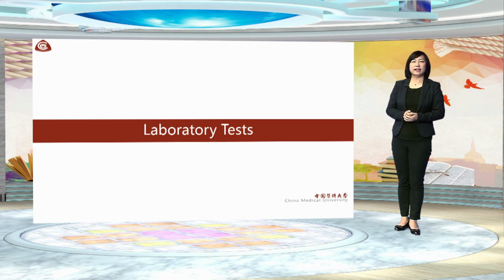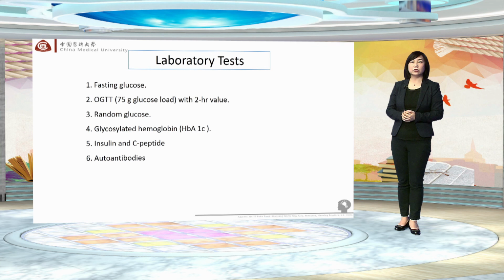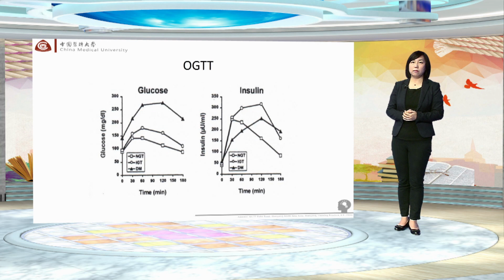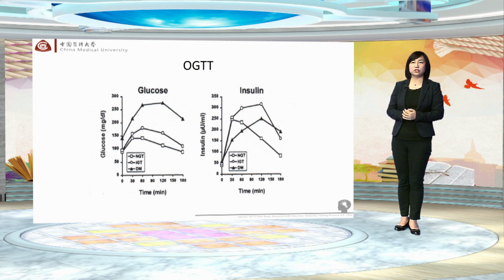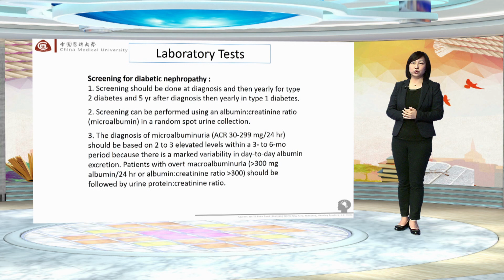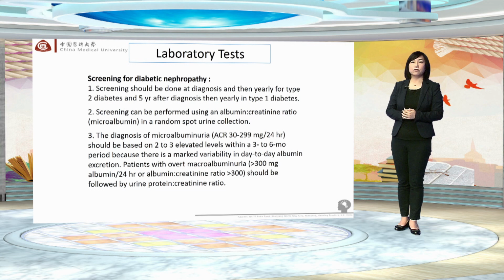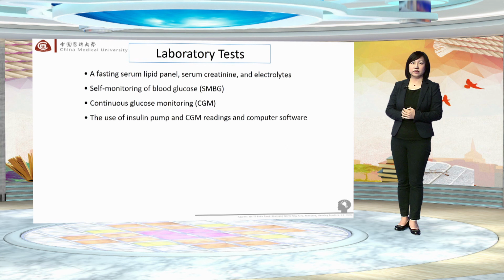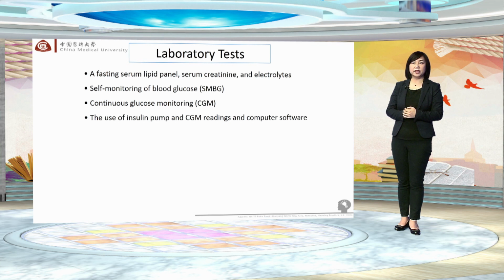3 Laboratory Tests